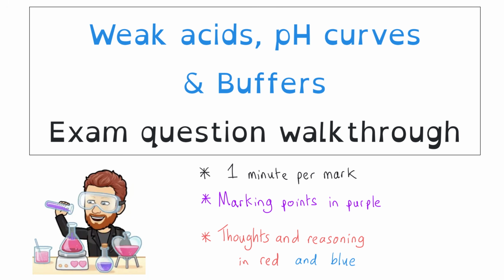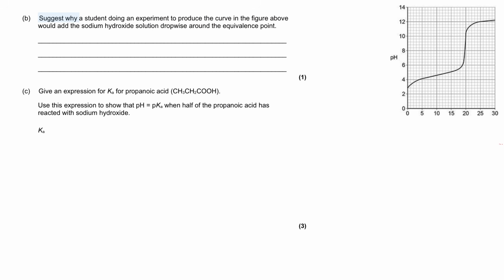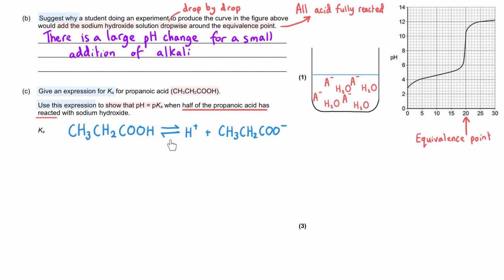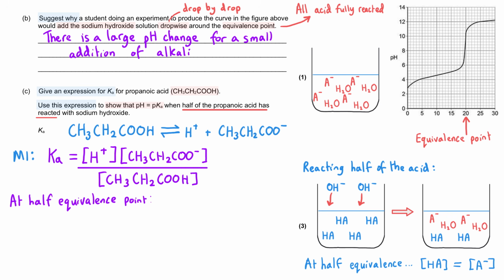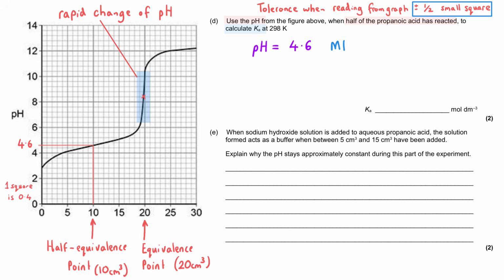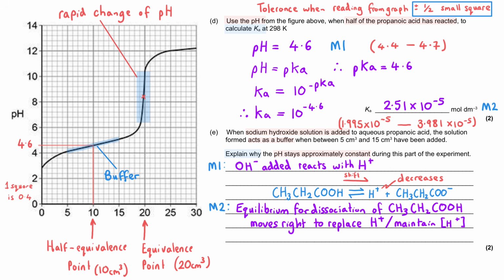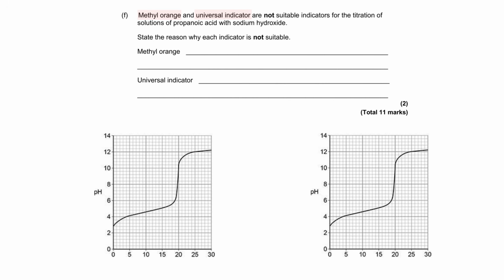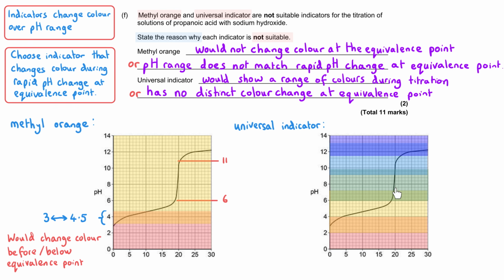Weak acids, pH curves & Buffers | A level Chemistry Exam Walkthrough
This video is a full A‑Level Chemistry exam‑question walkthrough on weak acids, pH curves and buffer solutions, taking you through the reasoning, calculations and explanations in the way examiners expect.

The walkthrough shows the exam‑marking points in purple, and the thinking‑out‑loud development and annotations in red/purple, so you can clearly see what earns marks and what helps you understand the chemistry.

It covers key ideas that appear across A‑Level Chemistry, including weak acids, pH curves, half‑equivalence points, Ka/pKa calculations and buffer action. Ideal for anyone revising acids & bases, titration curves or buffer chemistry.

Weak acids and how they behave
The pH curve method and the half‑equivalence point
Calculating Ka from pKa
How buffers resist changes in pH
Choosing suitable indicators for titrations

Chapters
00:00 Intro & Socials
00:05 How to use this walkthrough
00:49 Weak acids
02:12 pH curve method \| Half Equivalence Point
06:12 Calculating Ka from pKa \| Buffer action
10:28 Suitable indicators

This walkthrough was created using slide‑based explanations, with colour‑coded annotations to separate exam‑marking points from the thinking process, so you can pause, rewatch and build your own written answers from the structure shown.